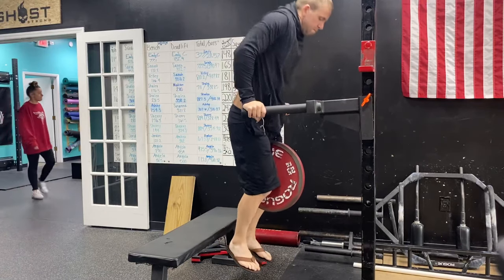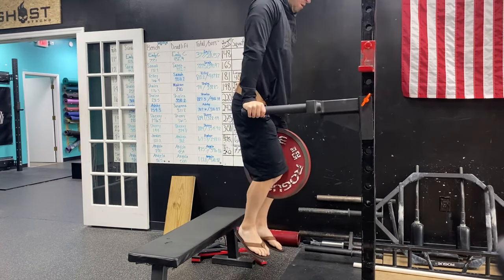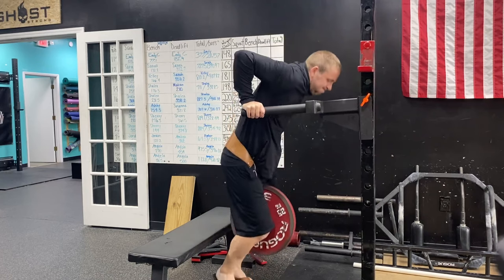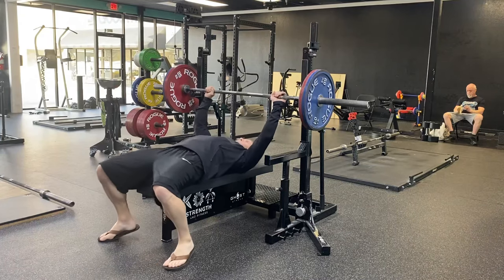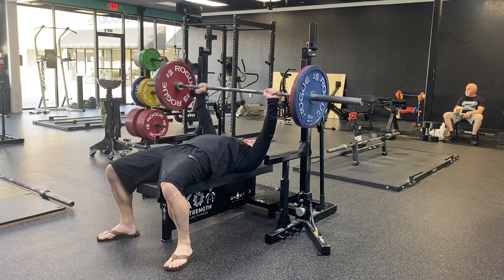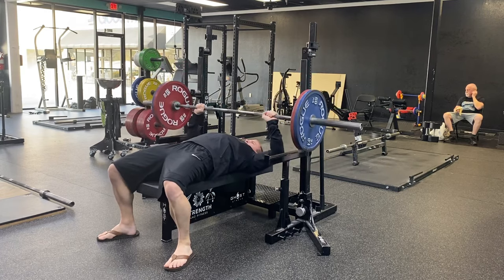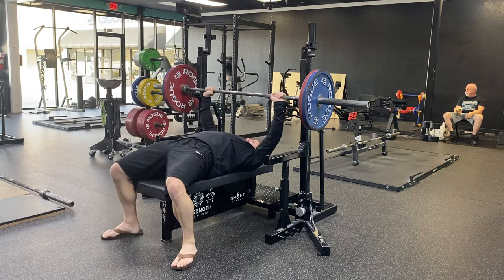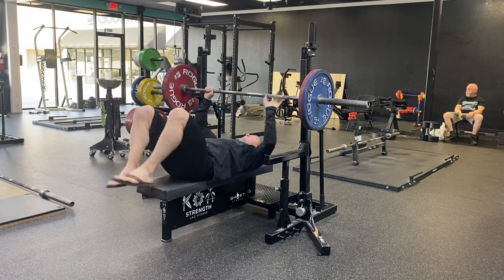The 3 Most Important Exercises to Build An Impressive Physique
Instagram.com/pete.rubish
Training Log: Find me on Strava!

0:00 Building An Optimal Physique
1:15 Dips
2:58 Alternating DB Curls
4:32 DB Lateral Raises
5:58 What About Lower Body?
7:00 My Thoughts On the "Big 3"